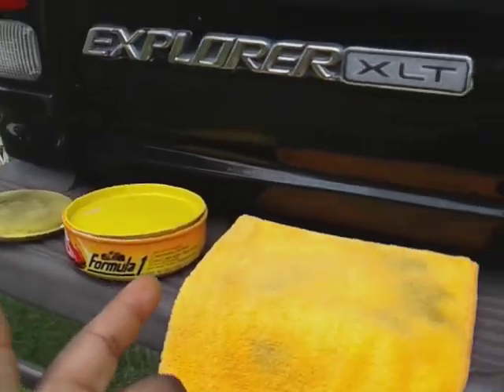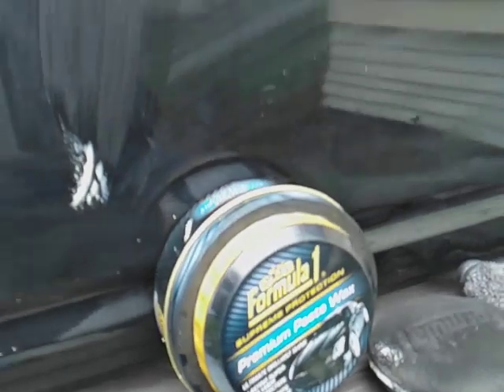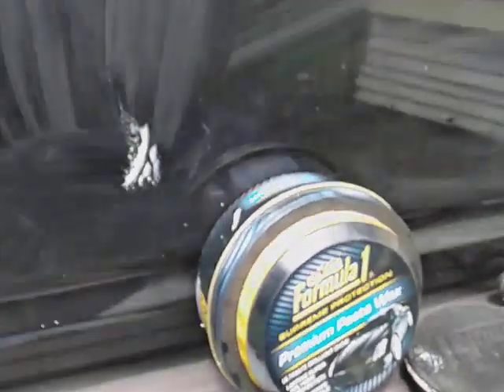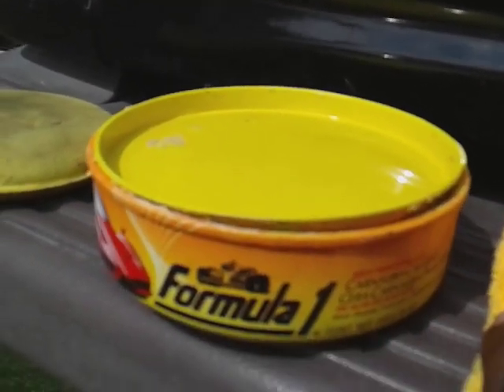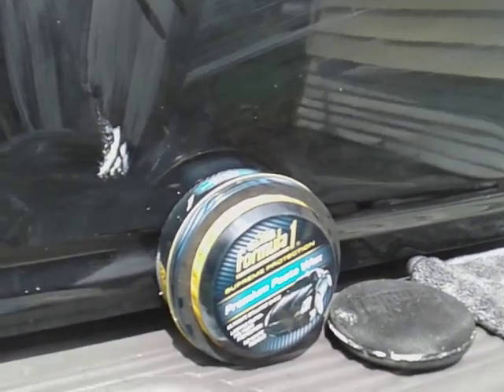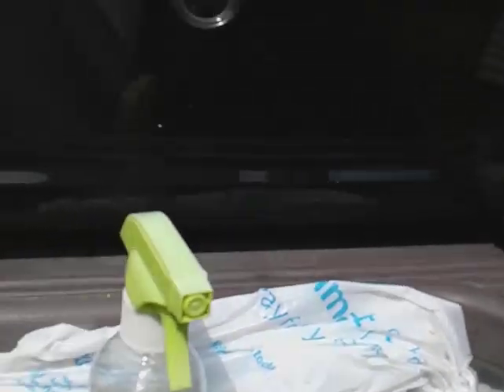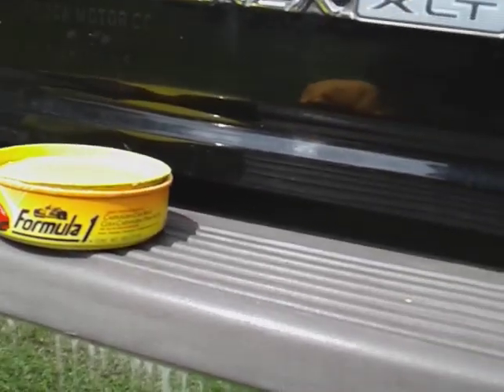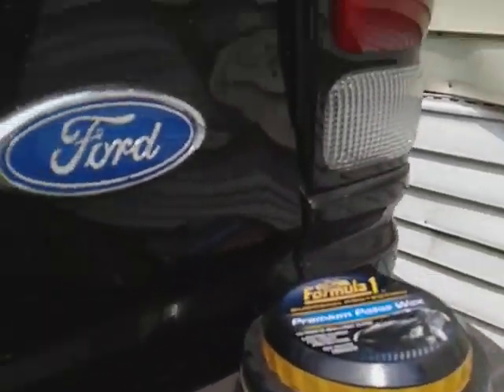Formula 1 supreme protection wax vs formula 1 carnauba wax showdown